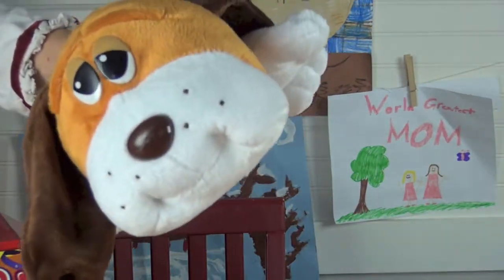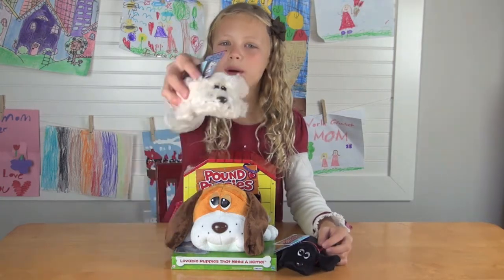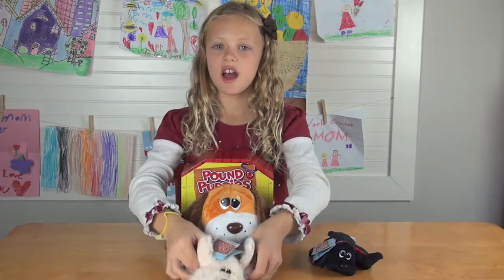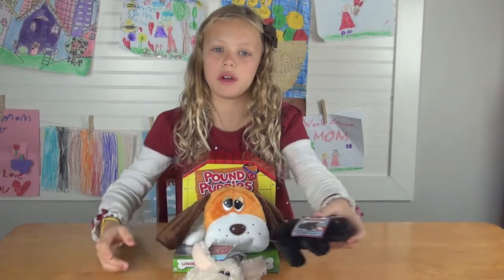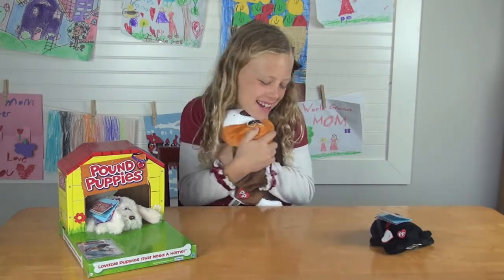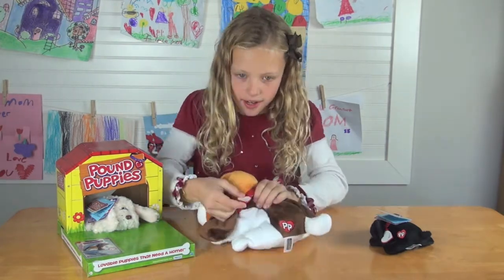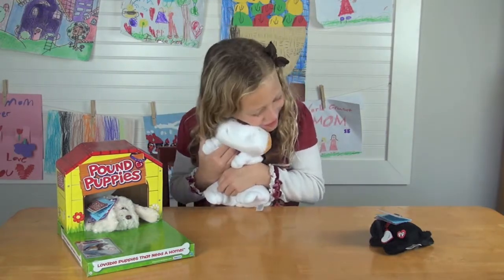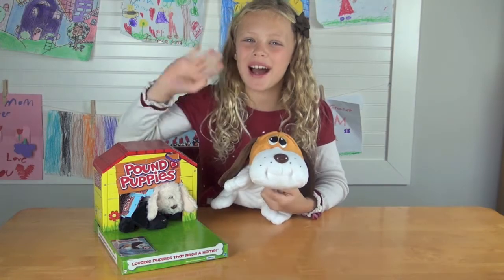BG Toy Review: Pound Puppies Stuffed Animals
Baby Gizmo highlights the new Pound Puppies stuffed animals! Pound Puppies are back and ready to be adopted! These cute, cuddly stuffed animals, which were a must-have toy in the 1980s, are back in a big way. With four breeds to choose from (Beagle, Labrador, Bulldog or Poodle), these lovable puppies come in three sizes including 12-inch plush, 6-inch plush, and 3.5-inch plush keychain.

Each puppy comes complete with its own breed specific fun fact card and heart shaped dog tag. Our kids loved that you can simply write your puppy’s name on the tag and register the puppy online to get your very own printable adoption certificate!

The 12-inch Pound Puppy also comes with a cardboard doghouse that can be used for play.

Visit the Baby Gizmo YouTube Channel for Play Doh, Little Pony, Fisher Price, Thomas and Friends, Disney Playhouse, Mickey Mouse, Mutant Ninja Turtles, Imaginext, Legos, Power Wheels, Hasbro and other toys.